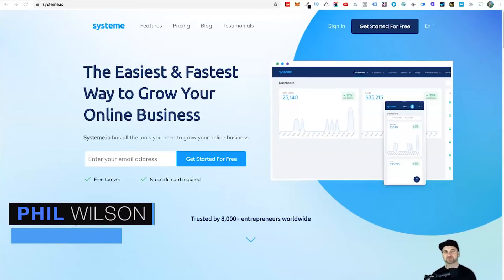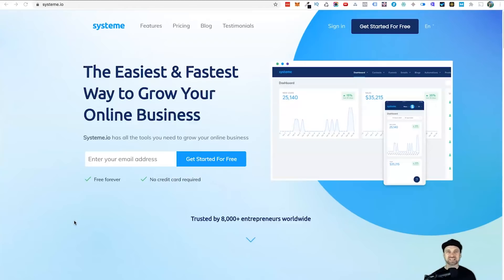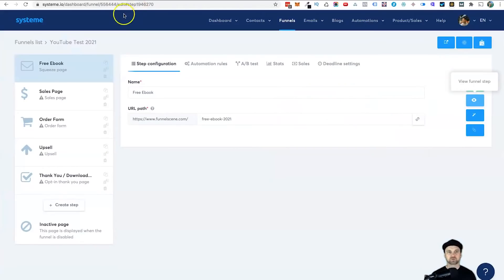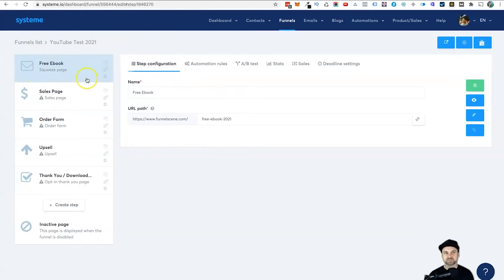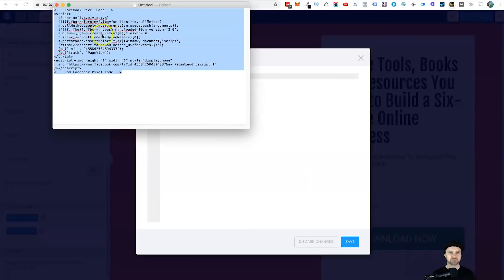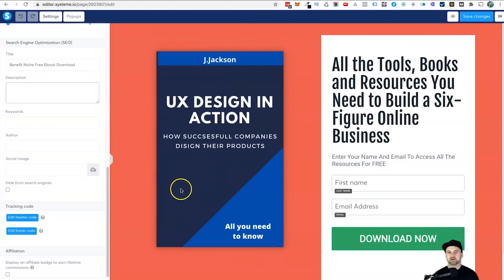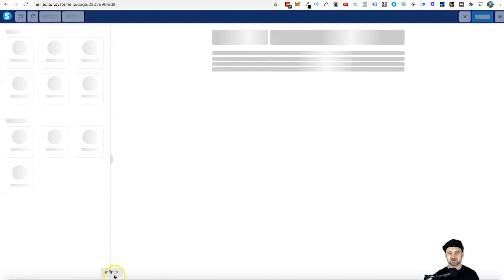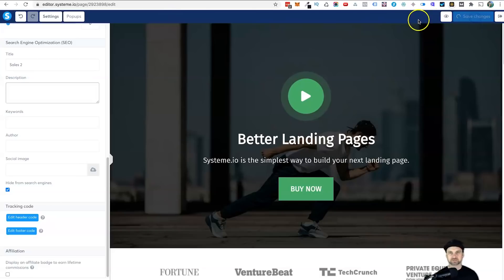Systeme.io Pixel Tutorial ✅ Step-by-step Tutorial + FREE Course! 🤩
Systeme.io Pixel Installation ✅ If you haven't got Systeme.io yet and want the free course, sign up to Systeme NOTE: This is ONLY for NEW Systeme.io members, not for existing ones.

If you are looking for a quick way to add tracking pixels to Systeme.io, then this Systeme.io Pixel Tutorial video is perfect for you! This only takes a few minutes to complete and by the end of it, your pixels are ready to roll.

You can use this method for adding in Facebook pixels, Google Analytics codes, Google Tag Manager, Pinterest pixels, Bing pixels, and literally any pixel you wish. The process is the same, and once published it should work instantly.

If you want to upskill your Systeme game too, make sure you check out the Funnel Scene course which is filled with Systeme.io training, templates, traffic training, and affiliate marketing training all created to help you get success using Systeme.io. Find out more

0:00 Systeme.io Pixel Tutorial
0:32 Requirements
0:48 Sample Funnel
1:15 Edit Funnel
1:22 Add Header Code/Add Pixel Code
2:02 Adding Pixel to other pages

I hope you enjoyed this Systeme.io Pixel Tutorial video, if you did make sure you hit the thumbs-up button and smash subscribe to stay up to date with more Systeme.io training videos